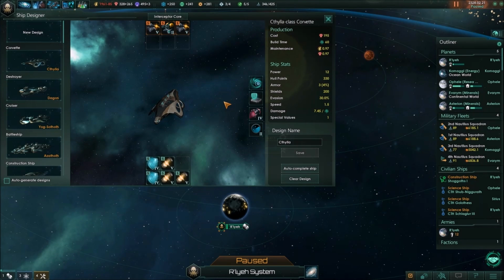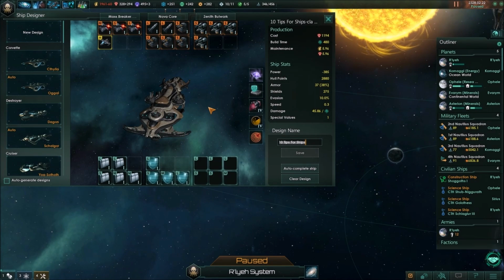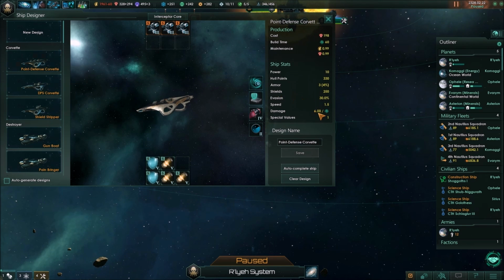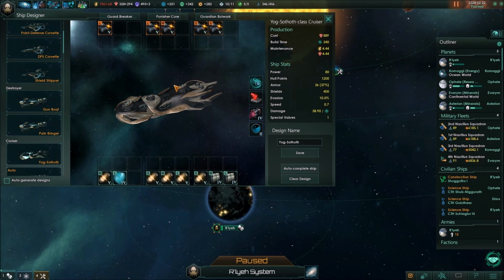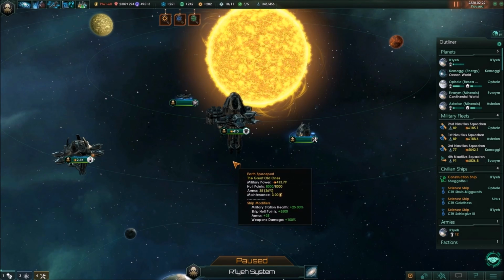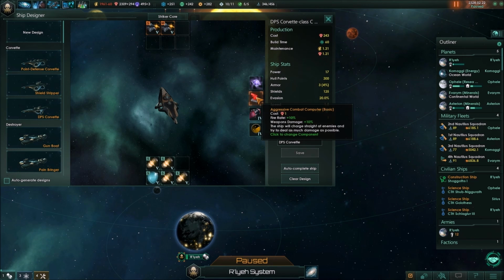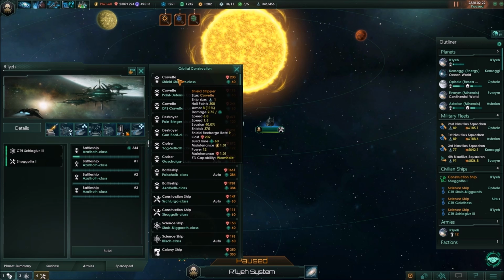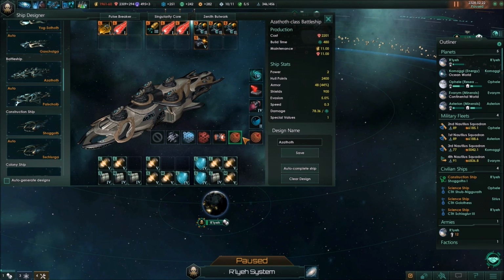Stellaris Tips - 10 Tips for Ships & Ship Design (Stellaris Tutorial)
Wanna get better at playing Stellaris? I compiled the experience of my long insane difficulty let’s play series ‘The Great Old Ones’ (watch it ) into this video tutorial series so that you can learn from my mistakes and use the best and most useful strategies that I found.
Time Stamps: 0:00 Intro 0:29 Hull Sections 3:30 Weapons And Their Counters 5:26 Redesign Or Multi Role Ships? 8:29 Is Bigger Always Better? 10:47 Ship Computer Stances 13:05 Advantages Of Bigger Ships 13:54 Advantages Of Small Ships 15:59 Corvettes In The Endgame? 18:47 Stack Spaceport Modules 21:29 Battleship Auras

) is developed by Paradox Development Studios and published by Paradox Interactive AB.